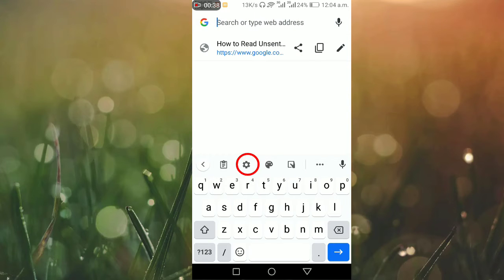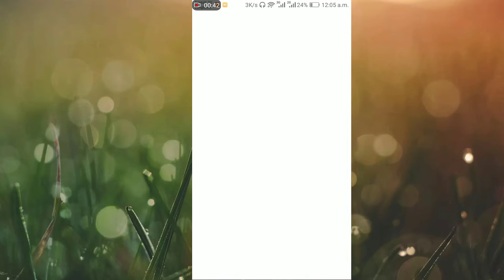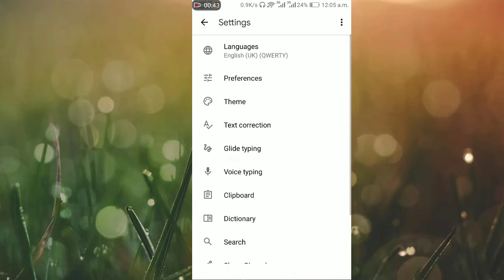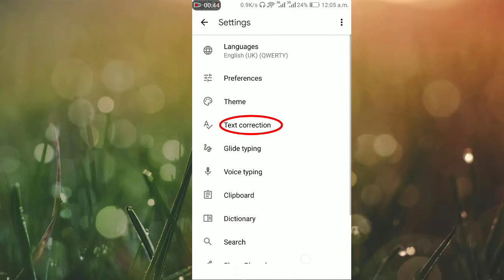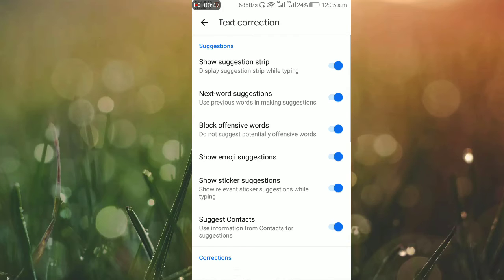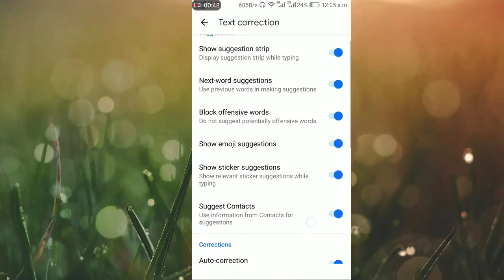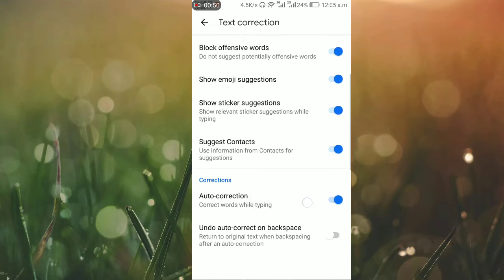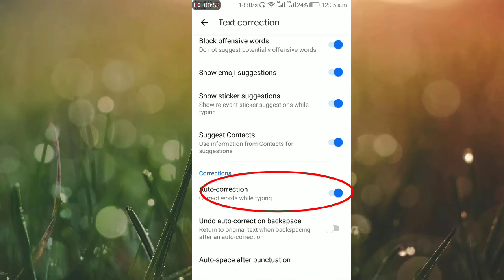How to auto correction off google keyboard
see you soon with a new interesting video

how to off